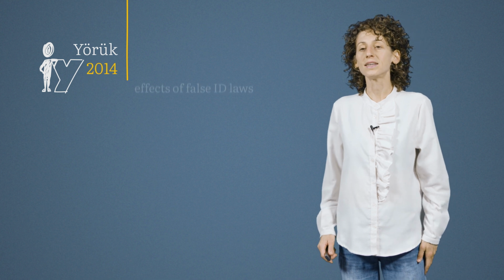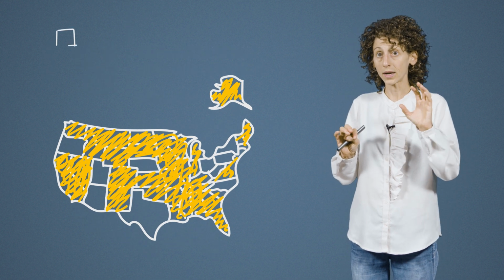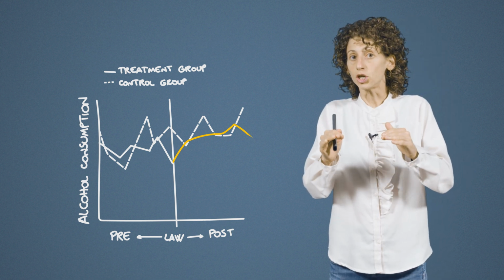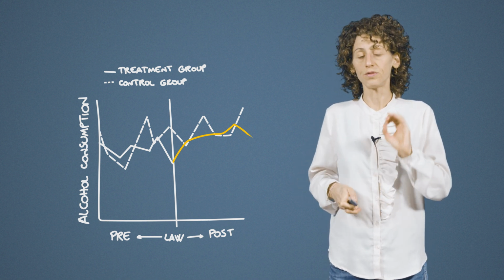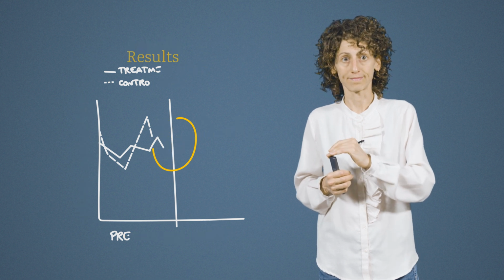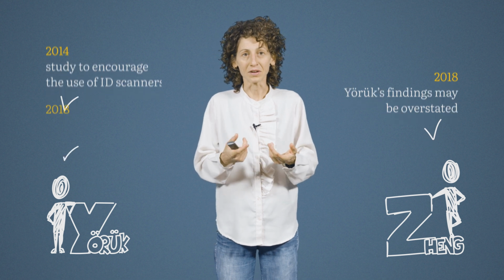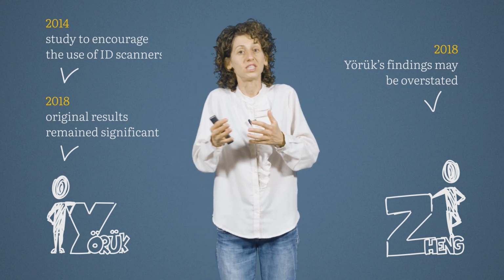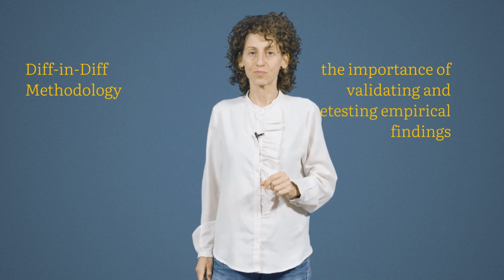4.3.1 Can technology help to reduce underage drinking?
This video is included in the MOOC "Data for Public Policy and Social Choices" available on Unibo Open Knowledge